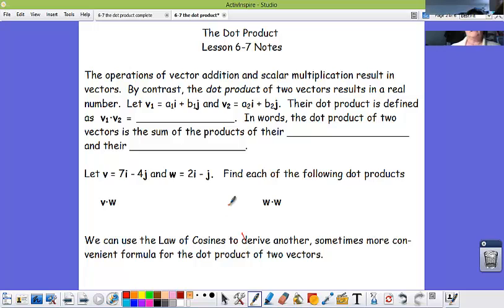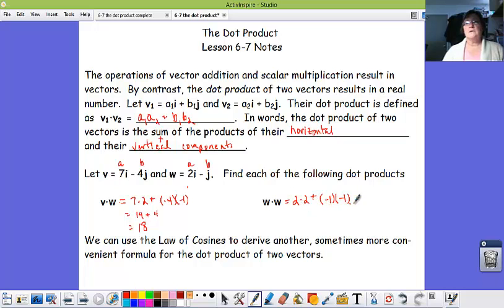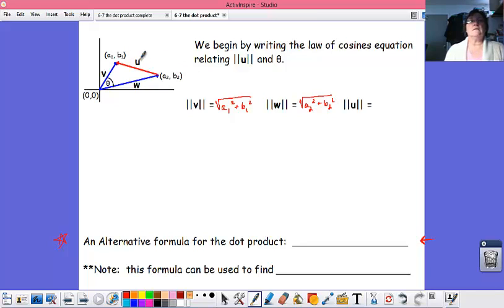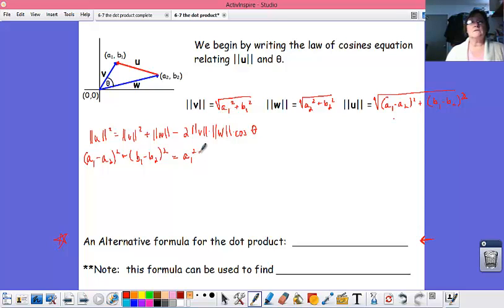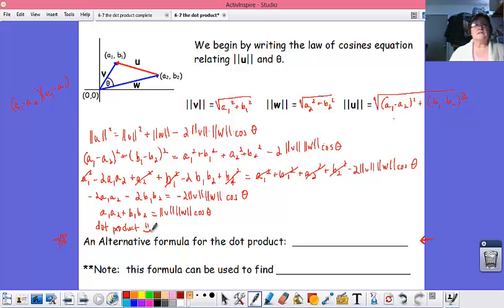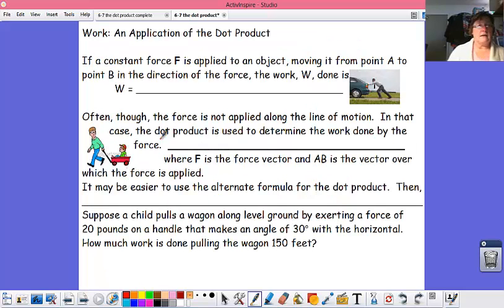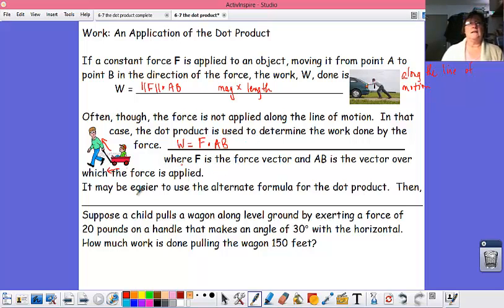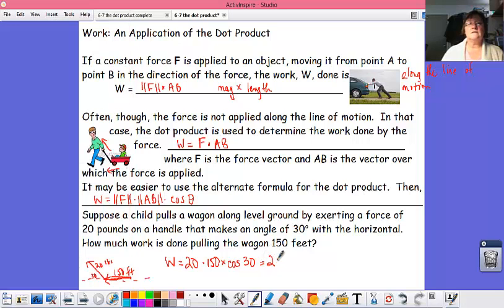6 7 dot product